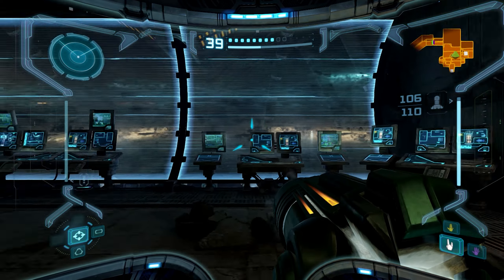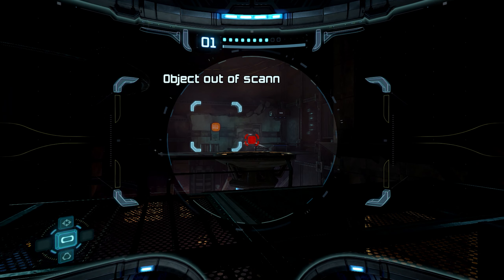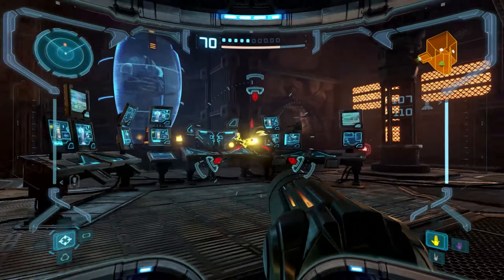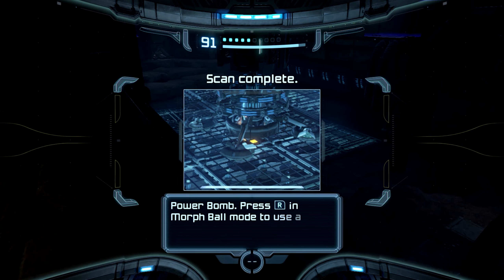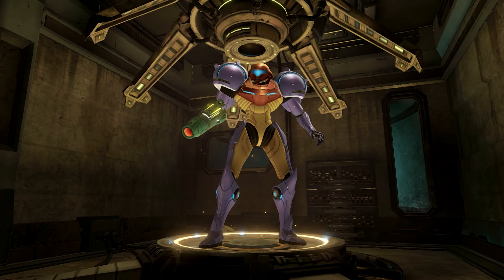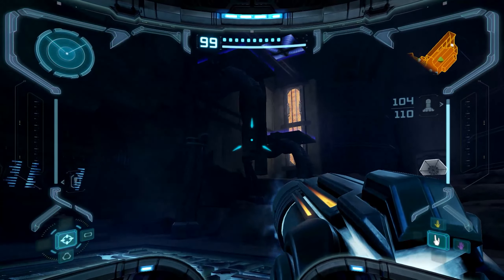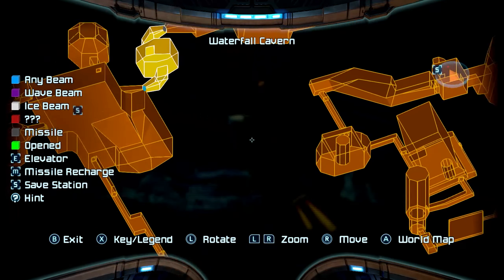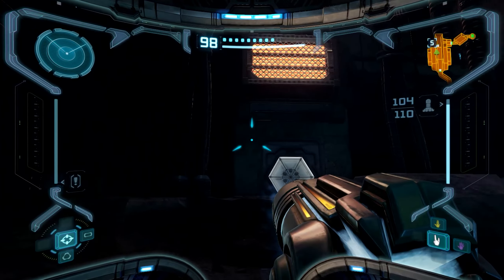Metroid Prime [BLIND] pt 22 - Bendezium Breaker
No more debris for me!

This will be a 100% playthrough of Metroid Prime. I may fall short of the 100% scanning completion, but I will still get all upgrades, Missiles Packs, Energy Tanks, Chozo Artifacts, and any other collectibles not mentioned here
Keep in touch via the social media!